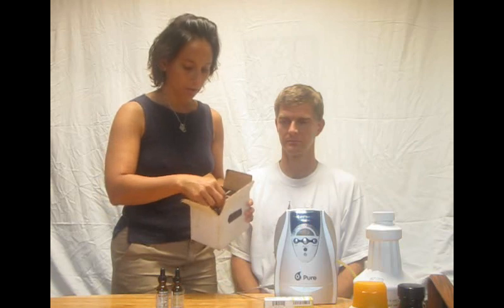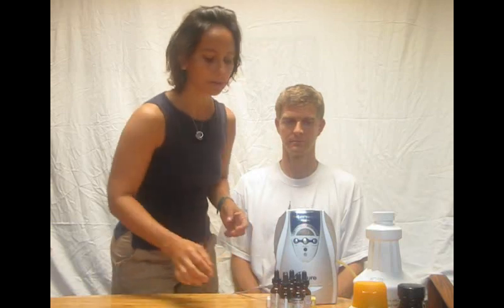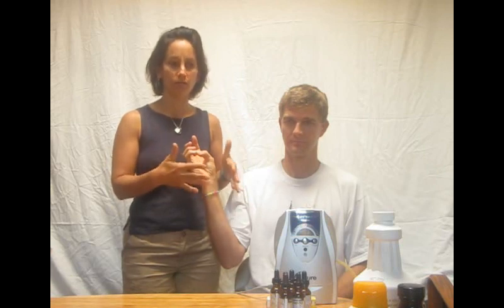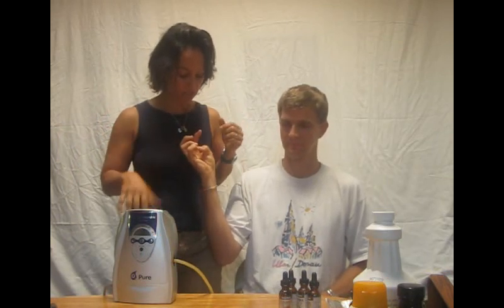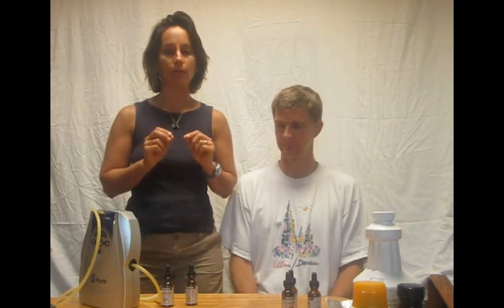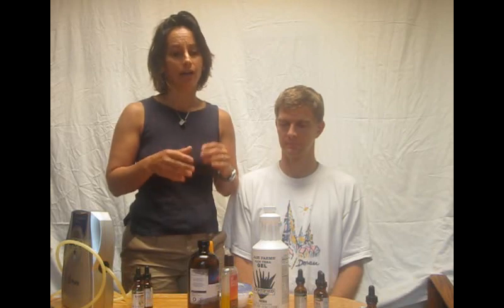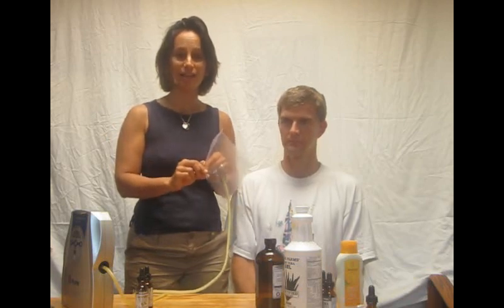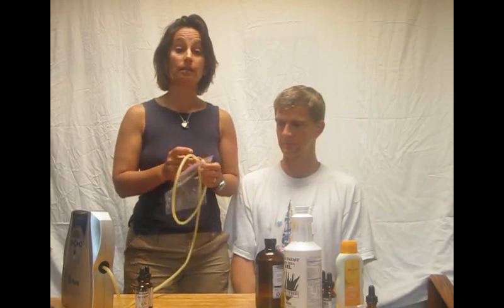Phimosis Treatment Without Surgery - How We Figured It Out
We successfully came up with a new phimosis cure without using surgical intervention. The phimosis treatment was done at home using a protocol that involved anti-microbials, ozone and phimosis cream (surprisingly not steroid!).

Our phimosis treatment is new, unknown to urologists, and no where to be found on the web (at least as far as we know!). This is a case study; our solution has not been put to clinical trial.

A urologist suggested we publish this in one of their conferences or journals, but can you imagine anything worse than attending a urology conference?!?! I can’t. We want our solution to help people, not be locked away with copyrights in some journal somewhere.

This video  re-enacts exactly how we came up with this new phimosis cure.  All cases of phimosis might not be the same, so we want to share not only the solution, but how we came up with it.

A video that gives an overview of our new phimosis cure can be found here. The Overview was intended to be watched before this video:

Both these videos were originally intended to be watched from the Debug Your Health Website. More details on the phimosis cure can be found there:

An introduction to the techniques used in this video can be found in the Overview of Debugging Methods video:

The information presented on Debugyourhealth.com is not intended or implied to treat, diagnose, cure, or prevent any disease. This site represents the opinions formed by the author based on the author’s research, experiences and conclusions. This site does not imply that everyone should do the same or can achieve similar results. The described approach(es), suggestions and advice may not work for you at all, or may require modification to suit your individual case. While Debugyourhealth.com uses reasonable efforts to provide accurate information, no warranties or representations are made as to the accuracy, validity, or reliability of any information which may be presented. No responsibility, legal or otherwise, is assumed for any errors or omissions in the content of this web site. All content, including text, graphics,videos, images and information, contained on or available through this website is for general information purposes only. Links to other websites have been carefully chosen, but do not imply endorsement and we are not responsible or liable for their information and contents. Debugyourhealth.com suggests that the reader to do their own research to confirm any information obtained from or through this website with other sources . Debugyourhealth.com encourages readers to review all information regarding any medical condition or treatment with their personal medical professionals. Debugyourhealth.com is not a substitute for medical care and is not intended to address individual situations and needs. Information presented on this site is not intended to serve as medical advice. Readers are ultimately responsible for their own choices surrounding their health.
Information is intended for the reader's personal use only. No permission is granted to use the information in any way except to enhance the reader's own personal knowledge.
Important note: DebugYourHealth.com does not receive any money from the sale, referral fees, or advertisements of any products mentioned on this site.

Use of this website and videos signifies your agreement to this disclaimer.